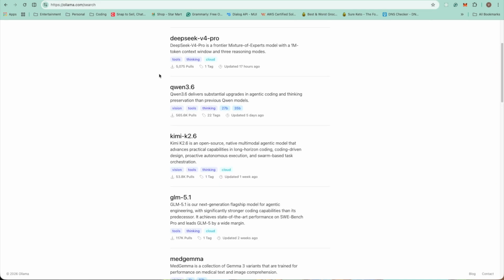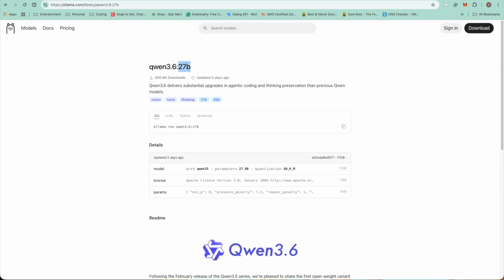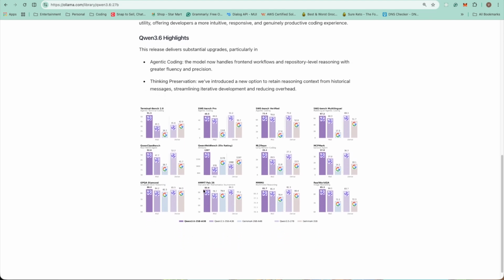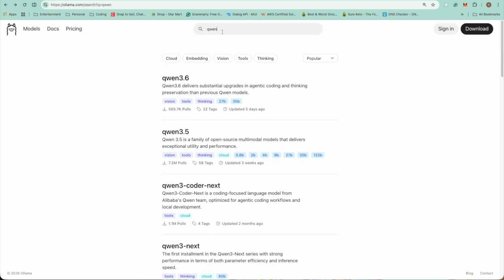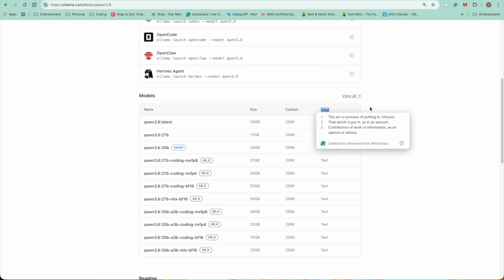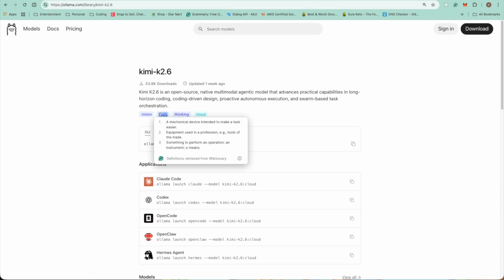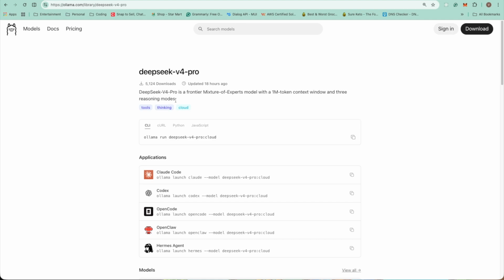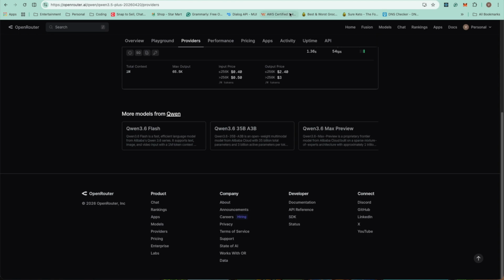AI Models Explained: Parameters, Multimodal & Context Size (Part 4)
In this fourth installment of our AI series, Vimal Menon breaks down essential concepts you need to know when working with Artificial Intelligence. Whether you're a developer or an AI enthusiast, understanding these terms will help you choose the right model for your projects.

Key Topics Covered:
- Model Size & Parameters: What do those 'B' numbers (7B, 27B, 70B) actually mean?
- Multimodal AI: How models process more than just text (images, audio, video).
- Context Size: Understanding token limits and how to prevent AI hallucinations.
-Tool Calling & Agentic AI: How models interact with external services to perform complex tasks.
- Performance Benchmarks: Why the biggest model isn't always the best for your specific needs.

Chapters:
0:00 Introduction
1:15 Model Sizes and Parameters (Billion Scale)
3:45 Multimodal Capabilities Explained
5:30 Choosing the Right Model for Your Task
7:15 Context Size and Token Limits
9:00 Tool Calling and Agentic AI
11:30 Summary and Conclusion